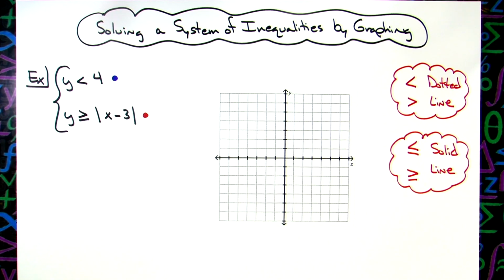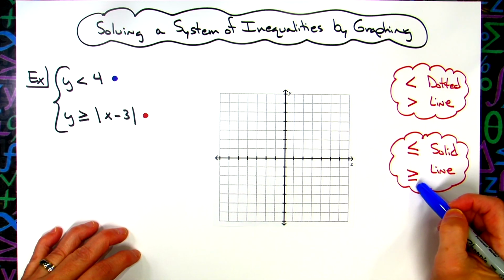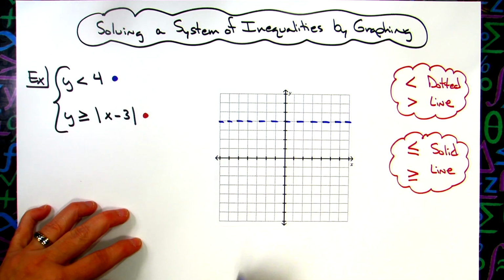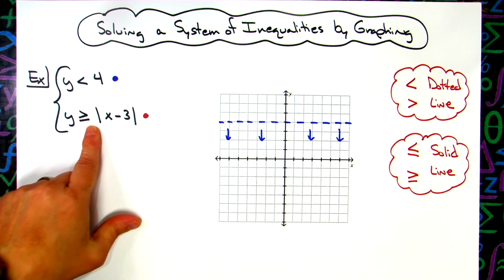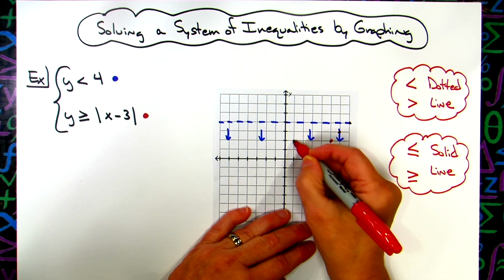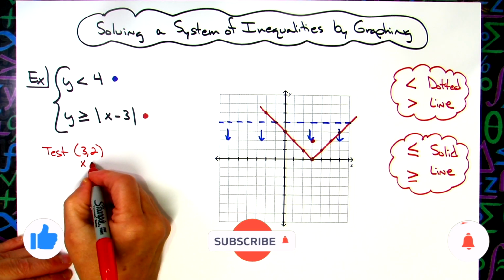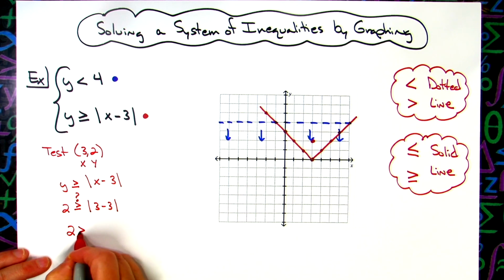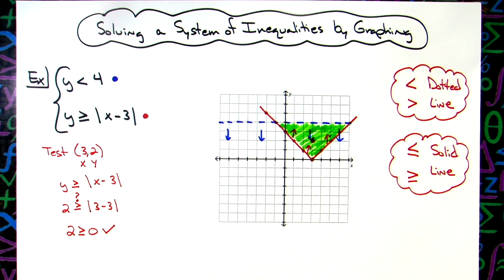Solving a System of Inequalities by Graphing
This video introduces solving a system of nonlinear inequalities by graphing.